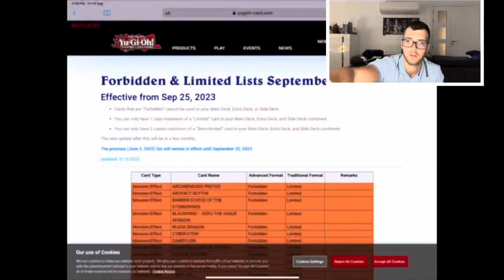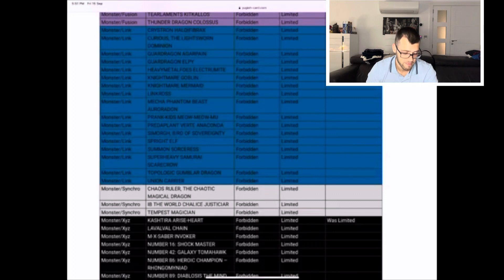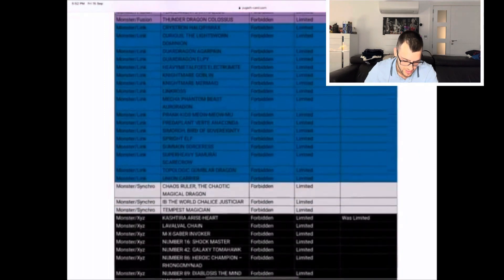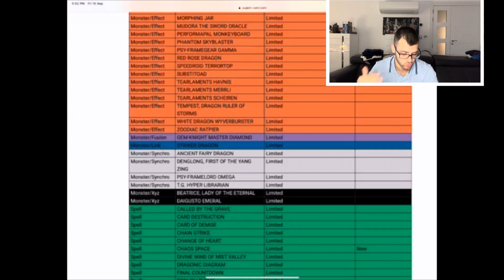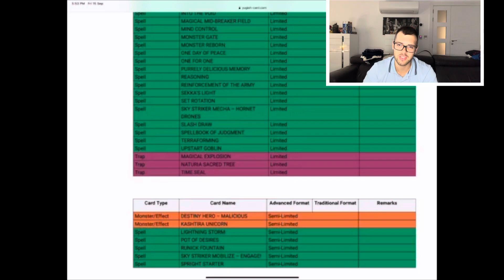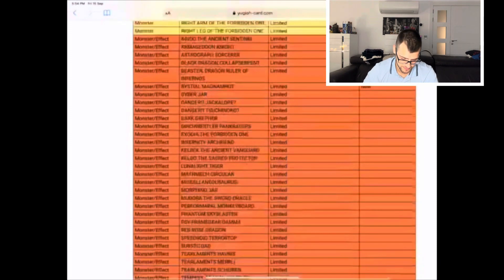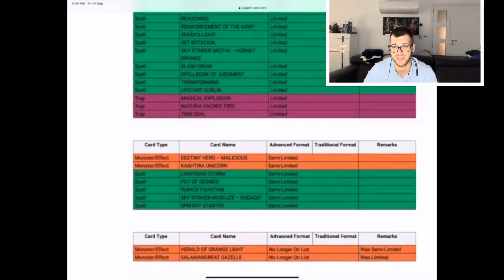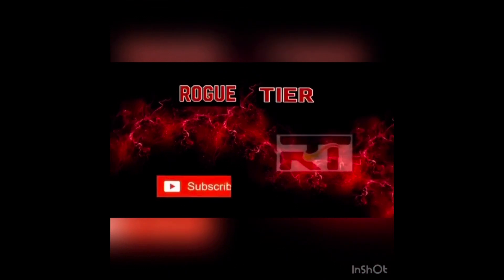Yugioh TCG BANLIST REACTION - September 2023 - This list changes Nothing!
If you want to be a active person in this channel please don't forget to comment on what YOU want to see next down in the comments below ( we read all of them :) ). Since you've made it this far into the description I think your entitled to know a little bit more about me. What is 'Rogue Tier?. Well that answer is easy, it's whatever you the viewer make of it. The aim I had in mind when making this channel was to create a friendly space where you can witness my love for the game, in the form of deck profiles, pack openings and duels I have, but ultimately my goal is to create a community, we're we can all share our thoughts and passion for the game we all know and love. This channel is run by a one man team, who your probably familiar with if you've watched my other videos (nice little plug there), but if your not (what are you doing!?) it would be Mr R himself (Robin).